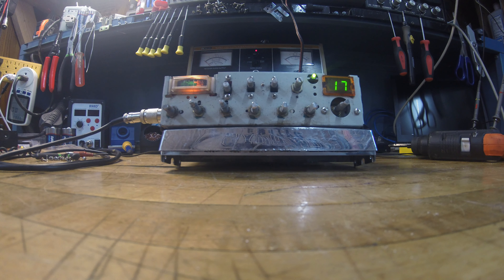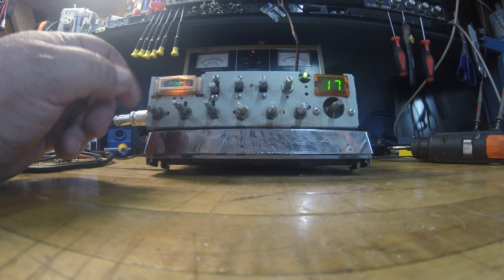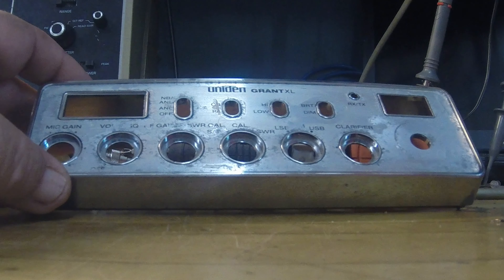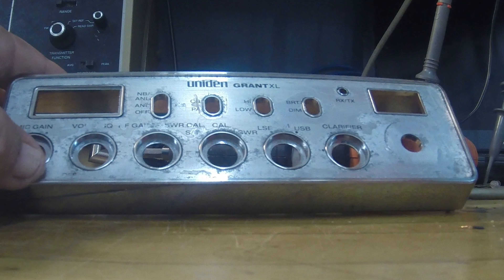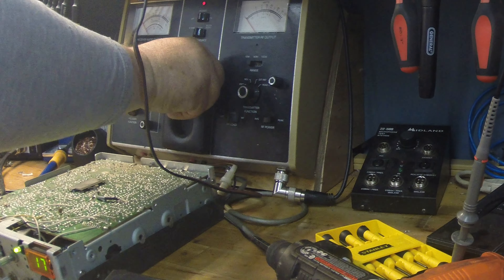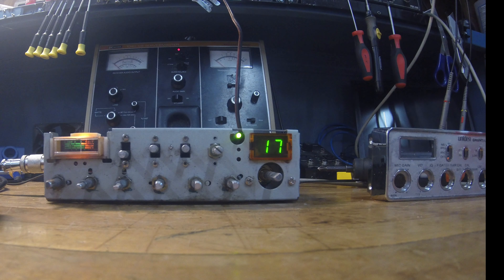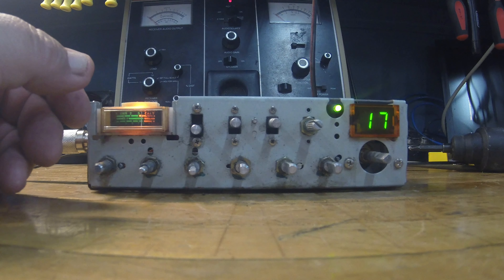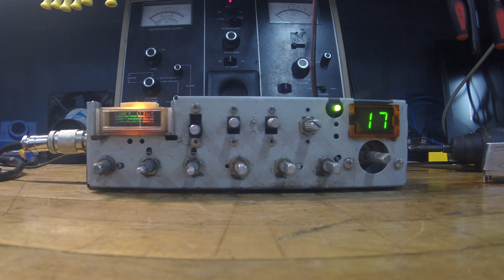Uniden Grant XL AM/SSB CB Radio Repair and Restoration Part 2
5 pin to 4 pin mic adapter
Deoxit Contact Cleaner
Ceramic adjustment tools

Uniden Grant XL AMSSB CB Radio Repair and Restoration Part 2